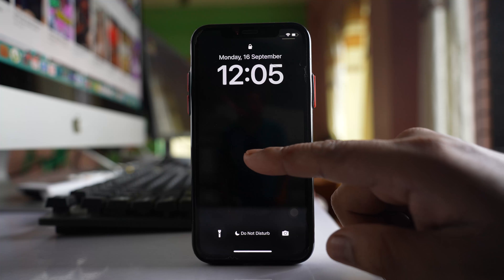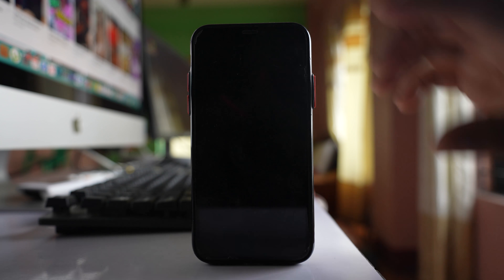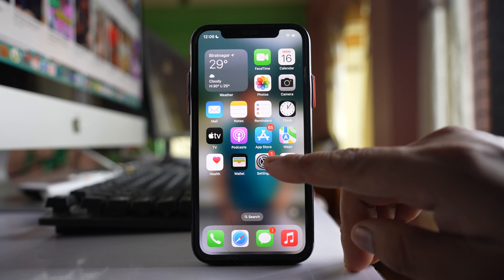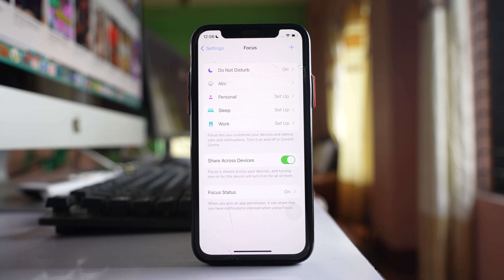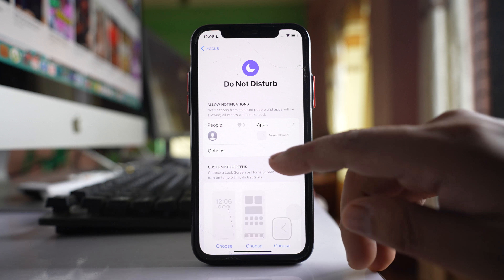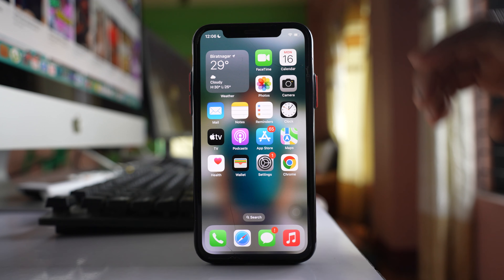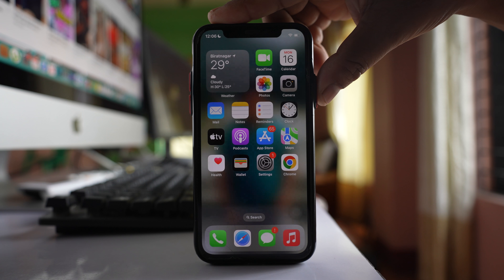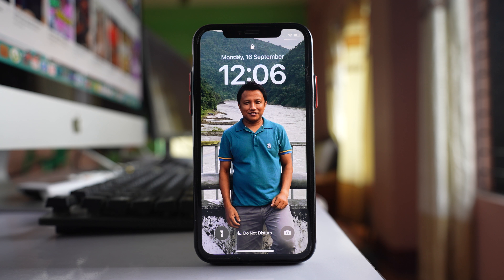Why the Lock screen of your iPhone has turned dark when you enable Do Not Disturb mode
In this video today we will see Why the lock screen of your iPhone has turned dark when you enable Do Not Disturb mode on iPhone
This video also answers some of the queries such as:
Why has my iPhone Lock screen gone dark
Why is my lock screen dim on my iPhone
How to turn off dark screen on do not disturb
How to turn off dim lock screen on iPhone on Do not disturb

If your iPhone lock screen turns dark like this one when you enable Do Not Disturb mode in your iPhone then let us see what to do. For that one go to "settings" here and go to "Focus". Go to "Do Not Disturb". Go to "Options". Disable this option "Dim Lock Screen". So, once I do it, I will lock this iPhone and now this time you can see the lock screen is not dark.